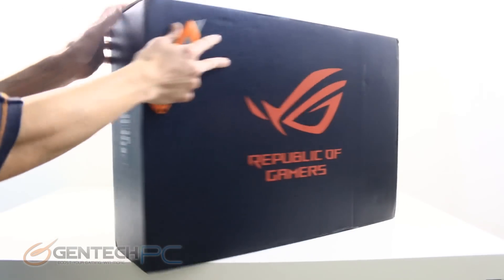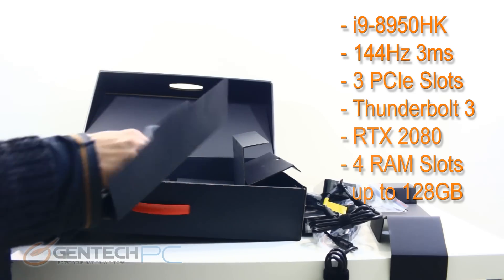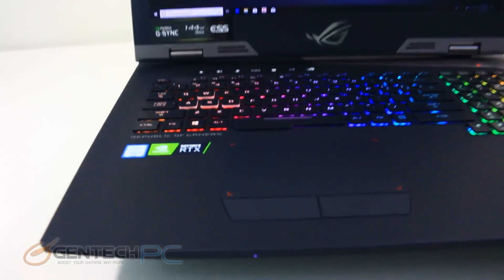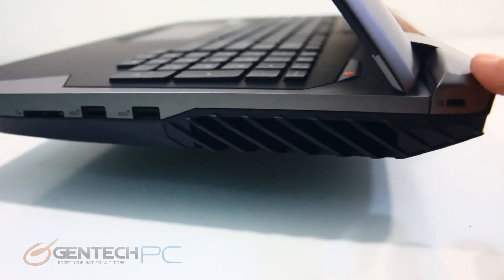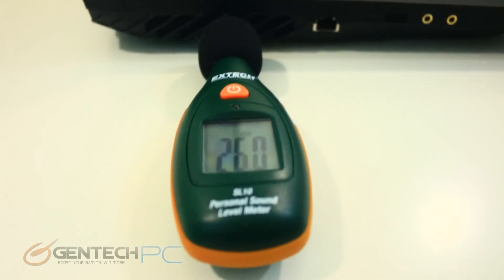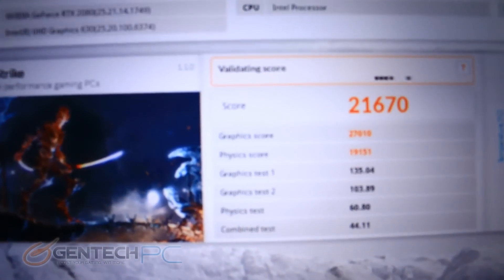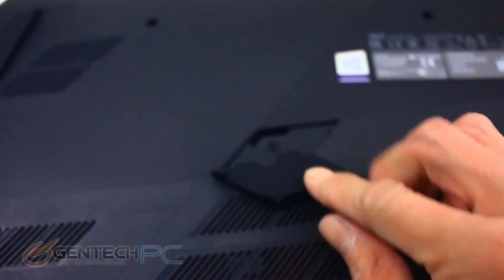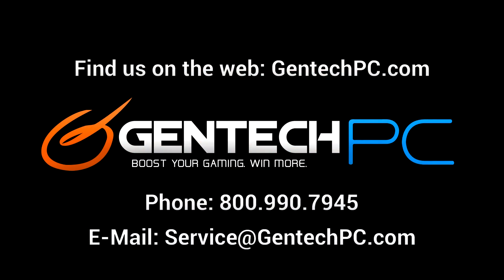ASUS ROG G703GX -RTX 2080 Core i9- Review and Benchmarks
This laptop represents ASUS’s gaming changing entry to the high power gaming / desktop replacement market.

If you are looking for the absolute best mobile gaming hardware out right now this is one of the few laptops that has it.  The Nvidia RTX 2080 (Not Max Q) Desktop Edition, and the Intel Core i9 8950HK.

To balance out the hardware this laptop has a 17.3” diagonal screen size with a stunning display and an amazing 144hz refresh rate and 3ms response time.

Take a look at our full review video to learn all about this laptop, and how it preforms.
We have benchmarks, and even a system disassembly to go over all aspects of this new laptop from ASUS.